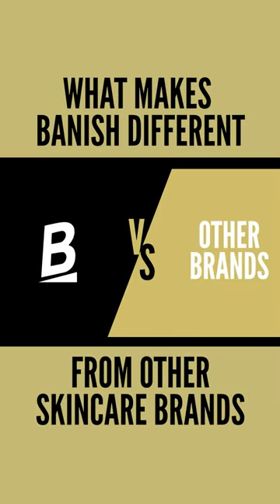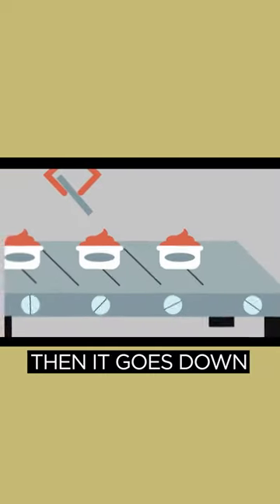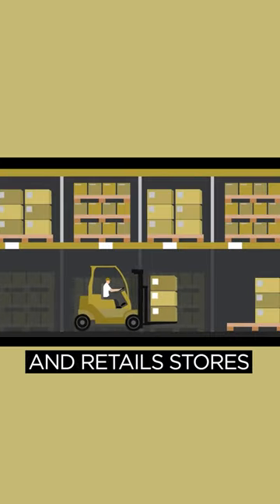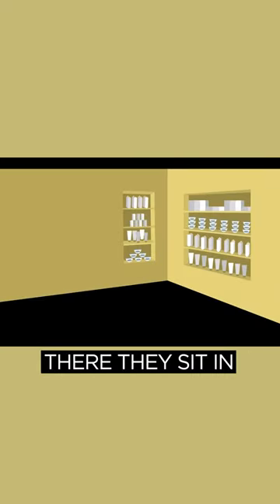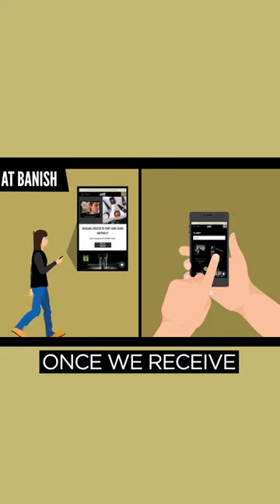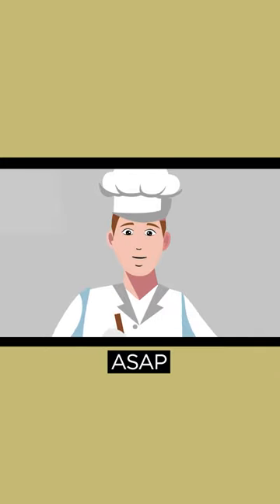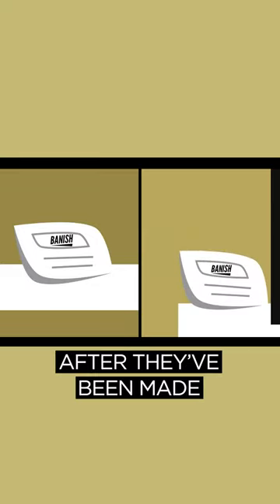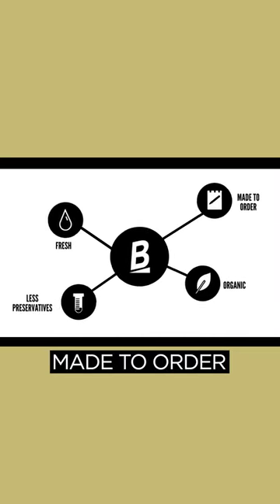Our products are made fresh to order, can your fav skincare brand say that?